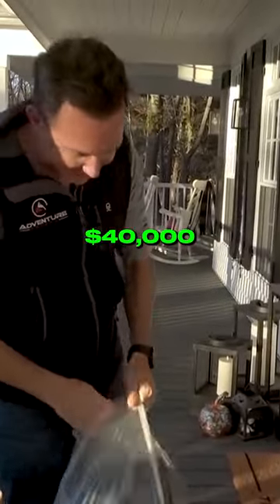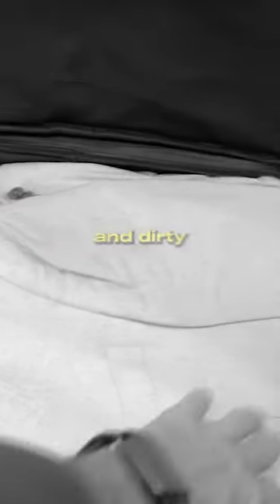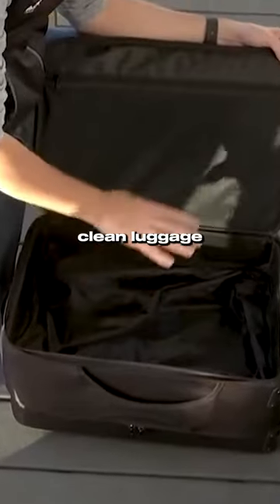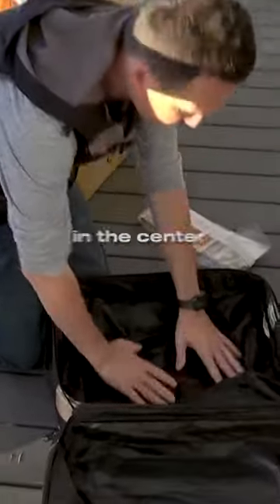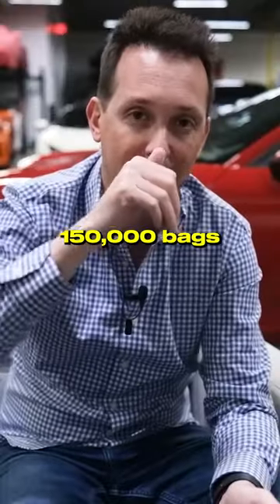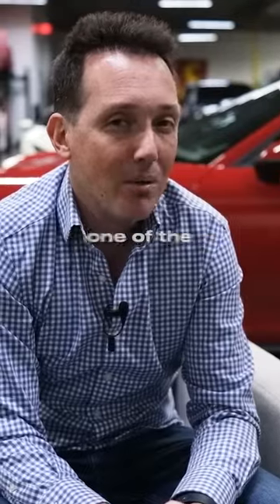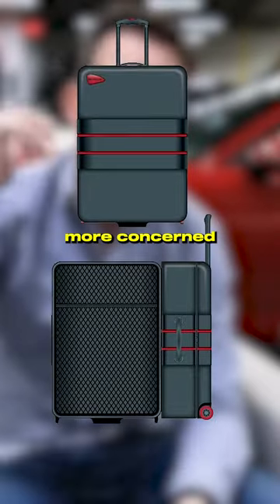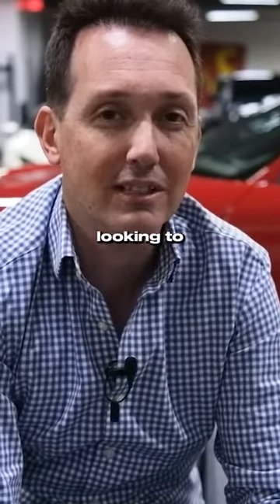Spent $40,000 on One Suitcase to Start My Own Luggage Company